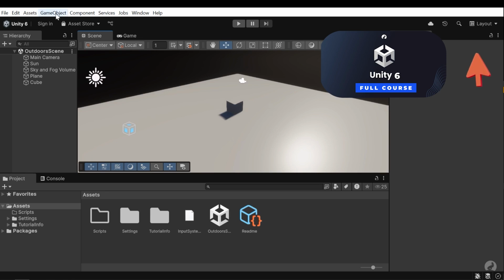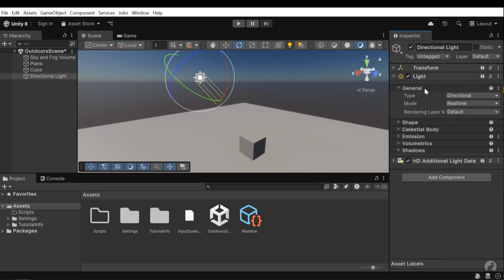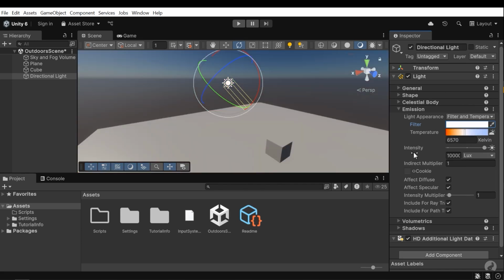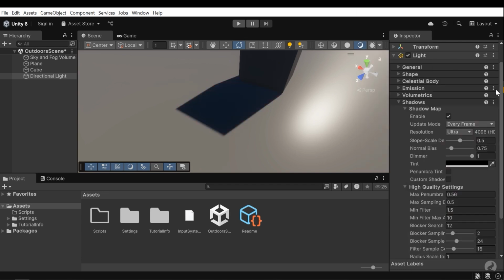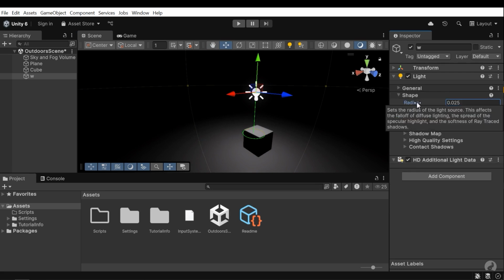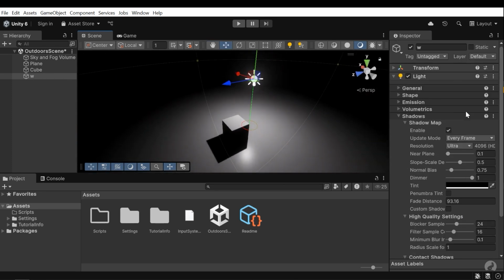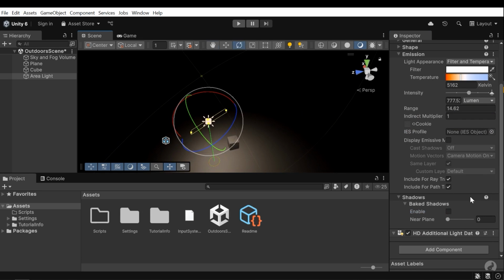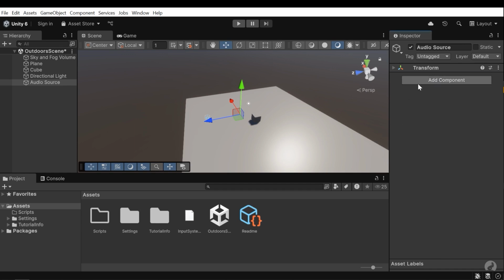Unity 6 Full Course Part 4 - Lighting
In the part 4 of the the Unity 6 full course, I’ll cover lighting in Unity 6, directional light, point light, spot light and area light in detail from scratch, and also I'll explain about the new lighting features in Unity 6. This course will be uploaded in multiple parts every week.